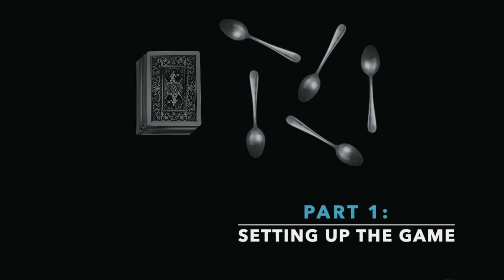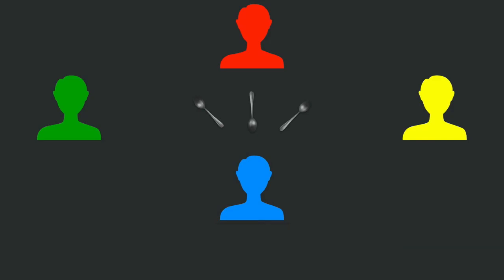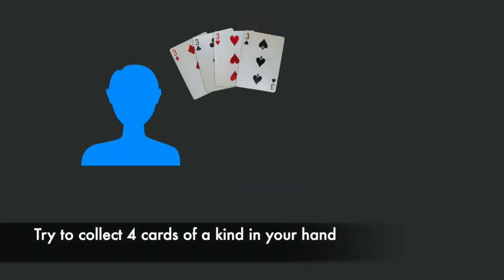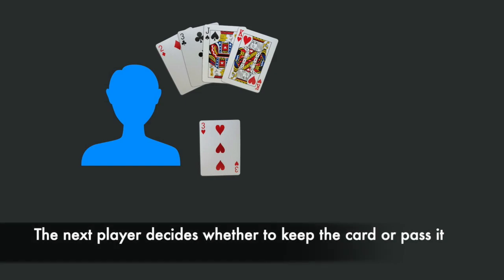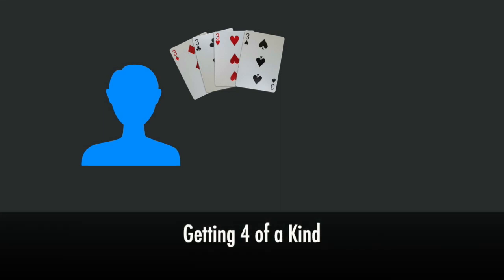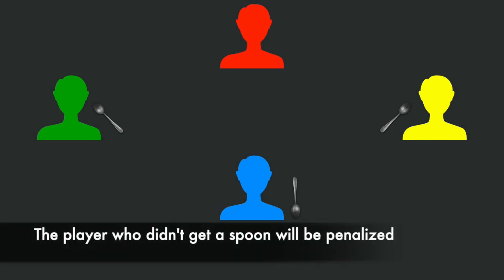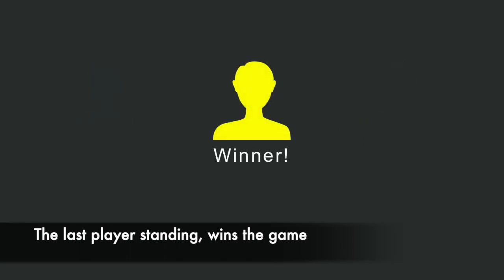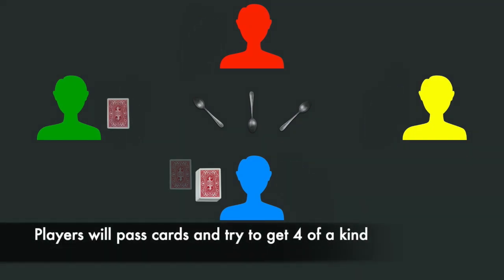How to Play - Spoons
Find a New Deck of Cards!
~~ TIMES OF INTEREST ~~
0:00 - PART 1 - SETTING UP THE GAME
1:31 - PART 2 - PLAYING THE GAME
.. .. 1:55 - Starting the Round
.. .. .. .. 2:04 - Passing the Card
.. .. .. .. 2:10 - Keeping the Card (Passing a Hand Card)
.. .. 3:12 - Getting a 4 of a Kind (Taking a Spoon)
4:00 - PART 3 - ENDING THE ROUND
.. .. 4:17 - Letter Penalty (For Longer Game)
.. .. 5:10 - Immediate Elimination (For Shorter Game)
.. .. 5:36 - Starting a New Round